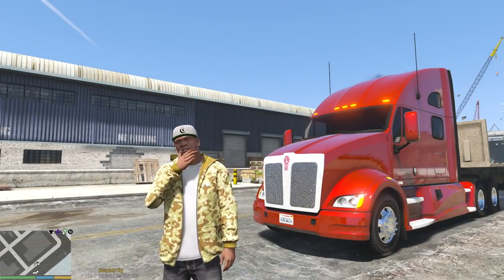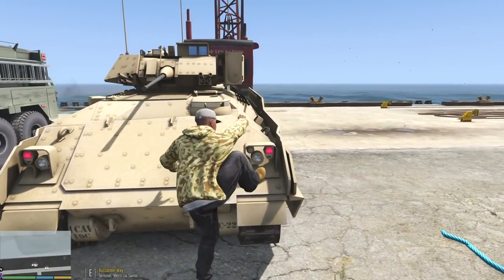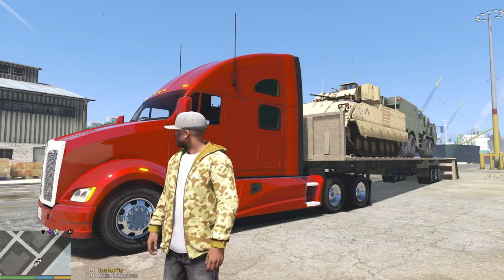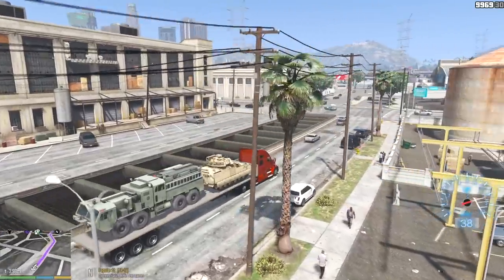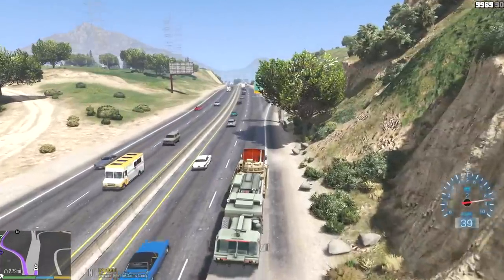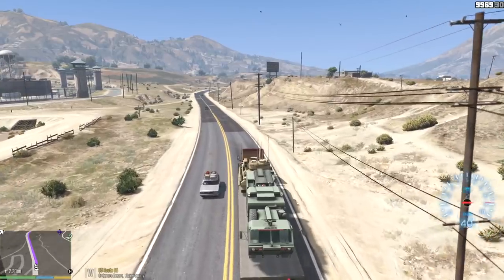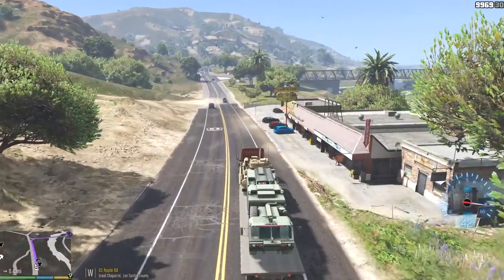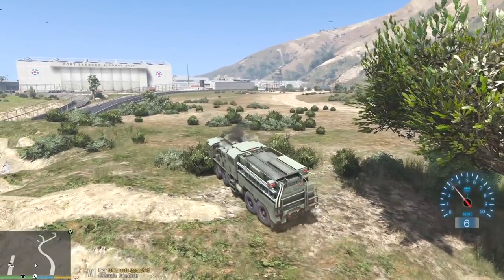Hauling Oversized Military Vehicles in GTA 5!!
Today we deliver awesome military vehicles with a semi!!